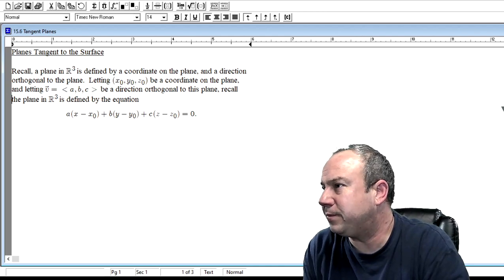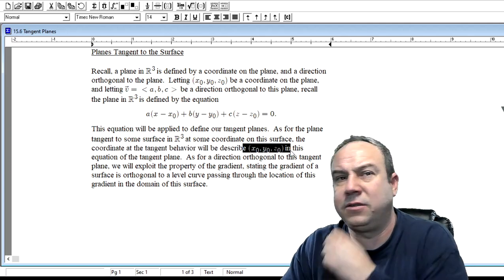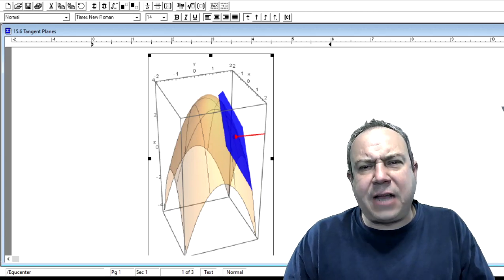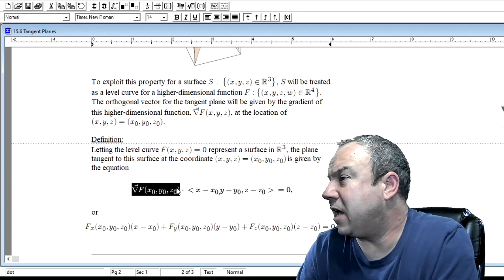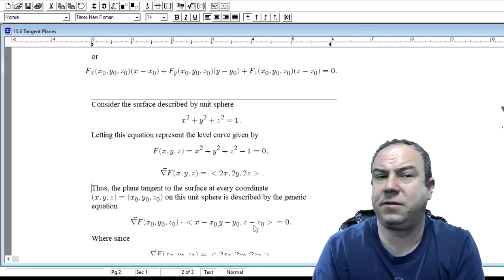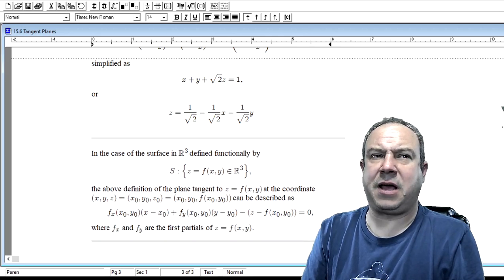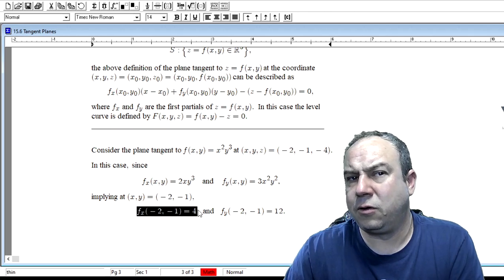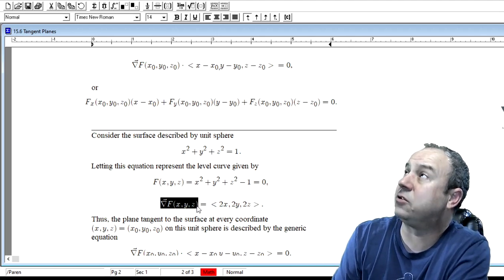Planes Tangent to Surfaces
A quick video covering the equation of a plane tangent to a surface calculation.